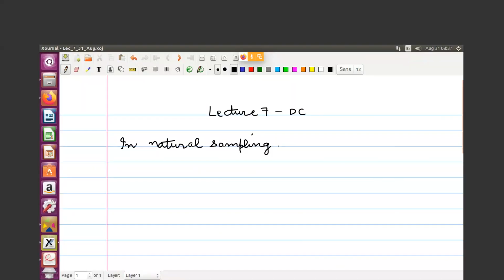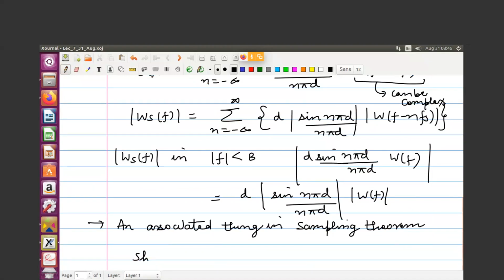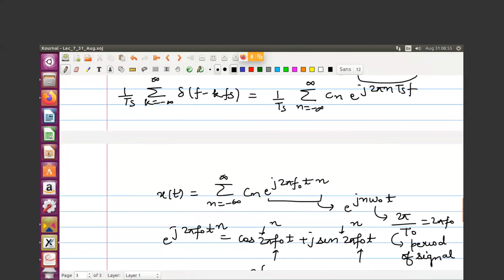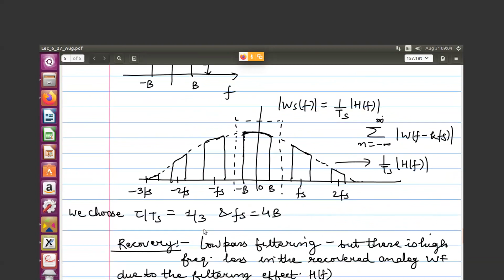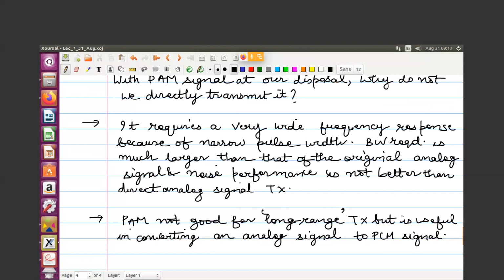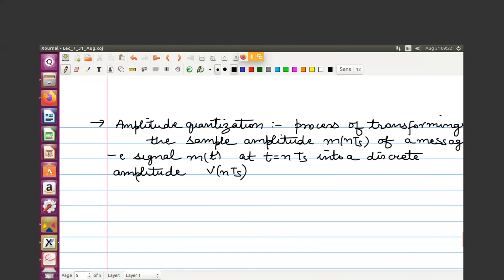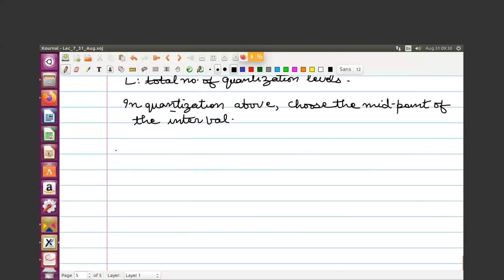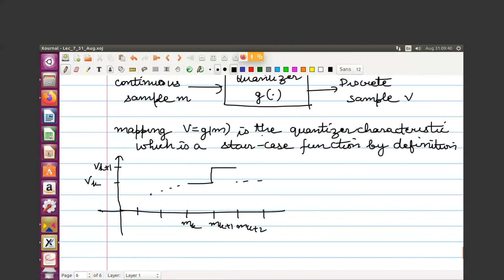CT303 - Digital Communication - Lecture 6